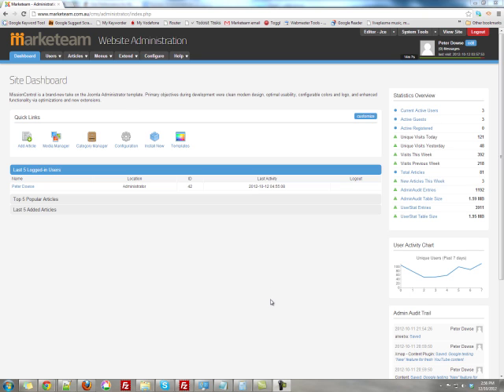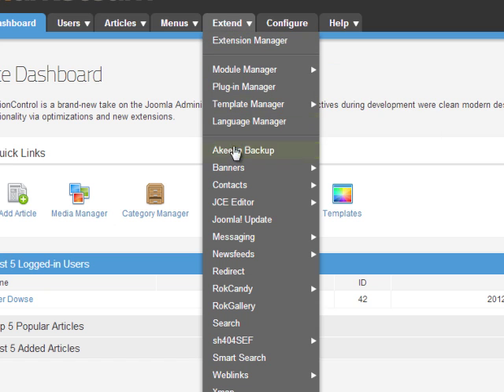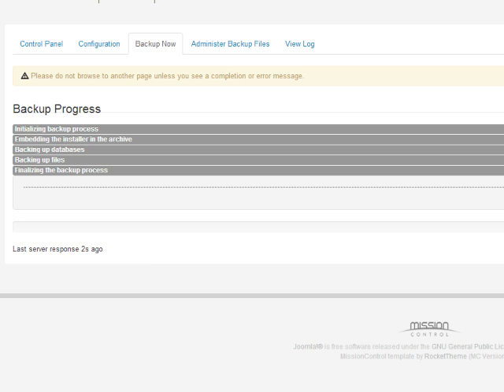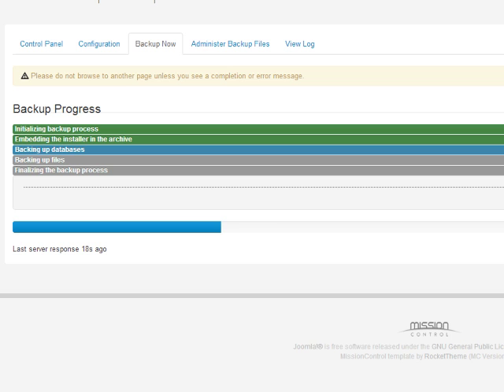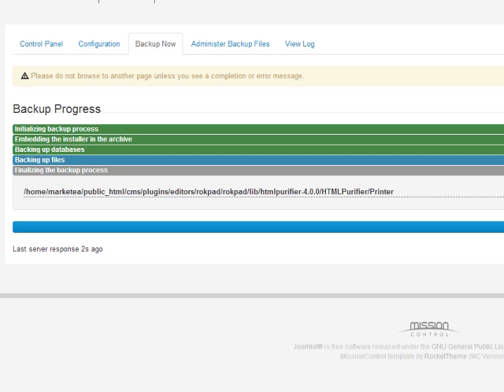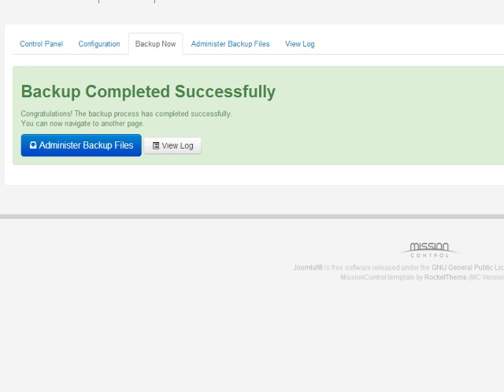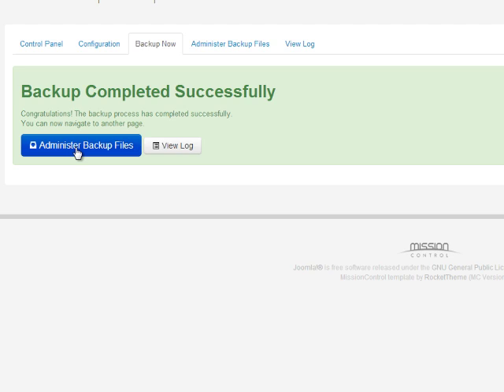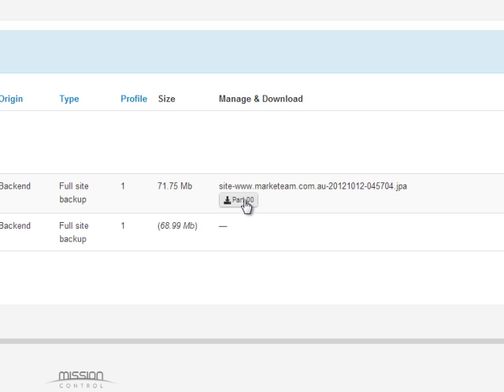Backup your Joomla website using Akeeba Backup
Learn how to Backup your Joomla website using Akeeba Backup and Joomla 2.5